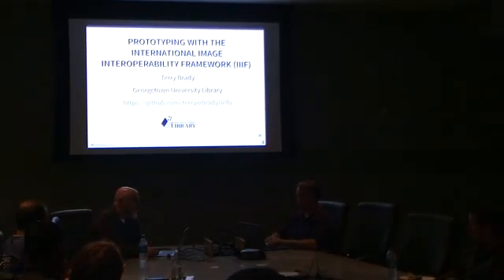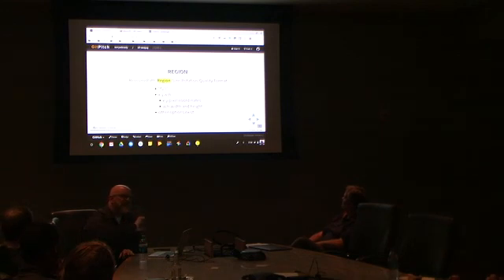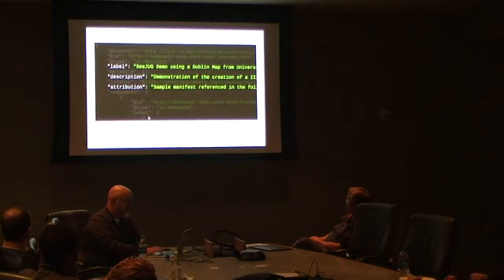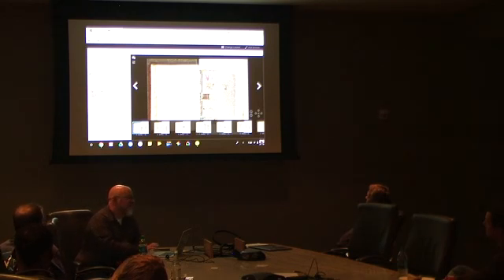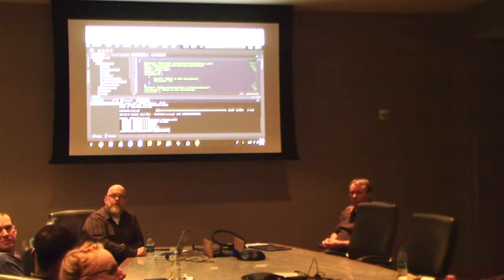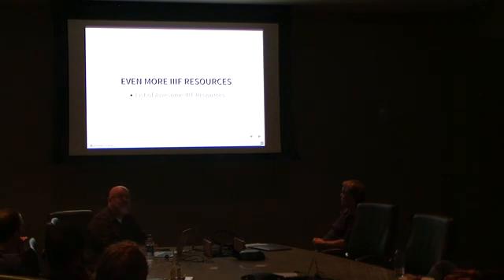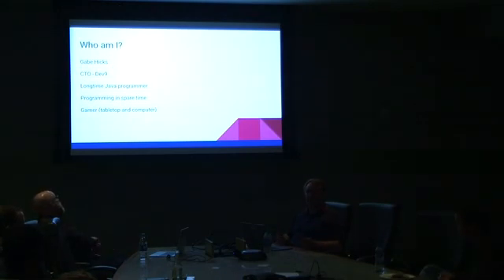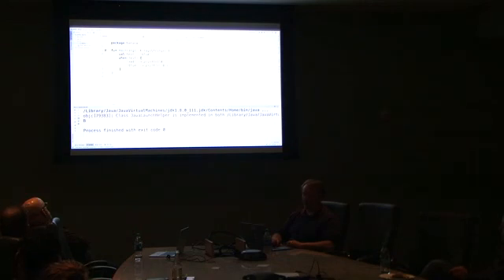19 Sep 2017 Prototyping with IIIF && Introduction to Kotlin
Talk #1: Prototyping with the Internaional Image Interoperability Framework (IIIF)

The International Image Interoperability Framework (IIIF) is a collection of standards and API's for sharing and presenting image content. The standard is being adopted by many academic and cultural institutions to present digital images. When images are served from a IIIF-compliant image server, the images can be accessed by wide variety of iiif-compliant viewer applications.

The Georgetown University Library is early in our exploration of these standards. Throughout the presentation, we will discuss the challenges that a library or cultural heritage organization faces in sharing digitized content and the opportunities that are enabled by the IIIF standards. The availability of online, open-source, interoperable applications makes this a particularly fun technology to explore.

This presentation will include a live demonstration of the configuration of a IIIF-compliant image server. Cantalope is a java-based open-source IIIF image server. The presentation will demonstrate the installation and configuration the Cantaloupe with a collection of images. The presentation will demonstrate how the URL scheme of the IIIF Image API can be used to transform the am image and display the image in a collection of IIIF-compliant viewers.

Using an online "manifest" editor, we will use the IIIF presentation api to assemble a collection of images into a navigable image collection and demonstrate how this manifest can be rendered in a number of viewer applications.

Speaker: Terry Brady

Terry Brady is a software developer in Seattle working for the Georgetown University Library. Terry is the lead developer for DigitalGeorgetown. Terry is a committer for the DSpace repository platform. Terry has built applications for higher education, government, non-profit, and corporate institutions including LexisNexis and the National Archives and Records Administration.

Talk #2: Introduction to Kotlin

There are many different JVM languages ranging from the very script-like Groovy to the highly structured such as Scala and Closure. Kotlin by Jetbrains is one of the newest additions to the family of languages on the JVM. In this talk we will cover the basic features of the Kotlin language, how does it compare to vanilla Java, and what are some reasonable use cases for the language.

Speaker: Gabe Hicks, CTO

Gabe Hicks has been with Dev9 since it's founding in 2010. With over 20 years of experience, he has held roles ranging from software architect to CTO. Gabe has experience in many industries and organization types ranging from start-ups to multinational enterprises. Gabe drives Dev9's delivery of software services on Cloud partner platforms with Google Cloud Platform, AWS and Microsoft Azure. Gabe has led teams in planning and design of solutions for companies in fields such as healthcare, retail, communications and entertainment. Since joining Dev9, he has built core applications for numerous, large-scale consumer facing systems.